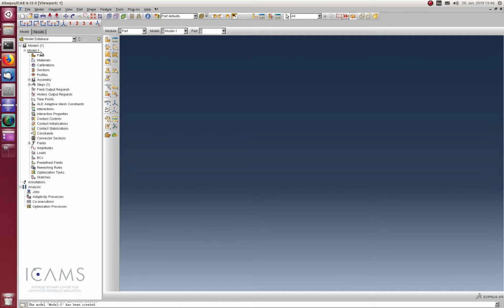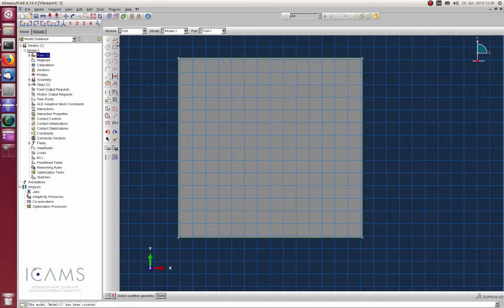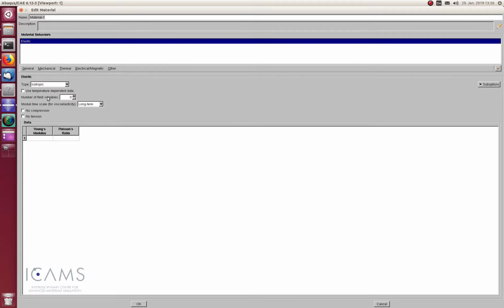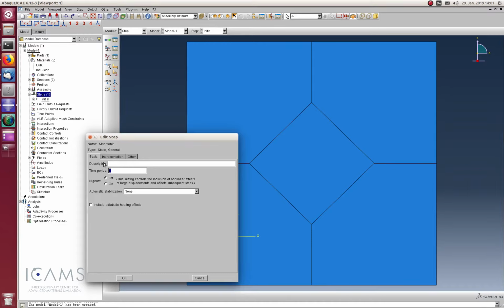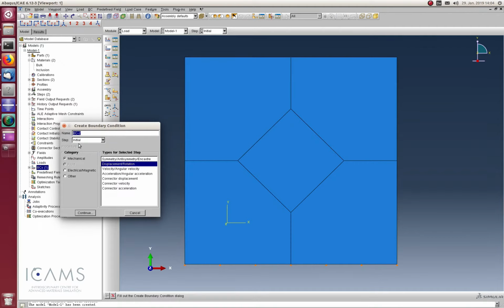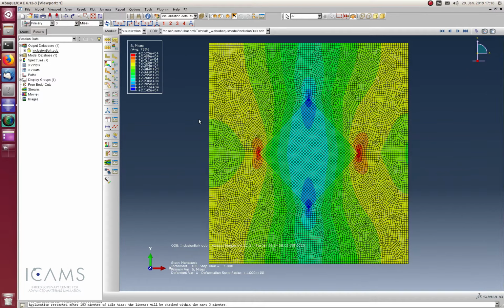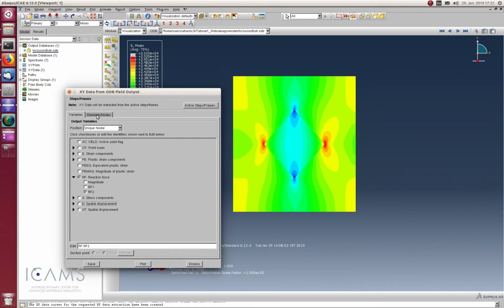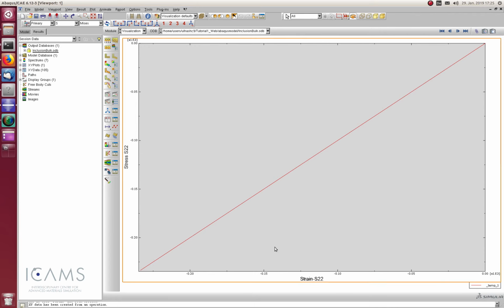Introduction to Abaqus for absolute beginners.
This is the first and basic ABAQUS tutorial for total beginners. In this video, it is shown how to make a simple part, how to perform the sectioning to generate different regions, assign sections, perform basic meshing, setting up the simulation time and increment setting and finally the post processing. It is also shown how to change the ranges of post processing contours and how to remove the mesh from the simulation. Some options related to image export are also shown.